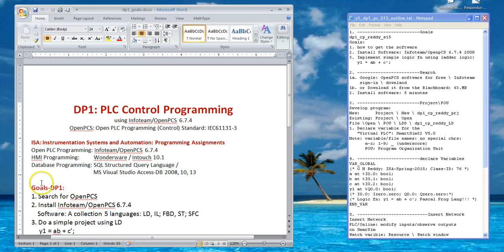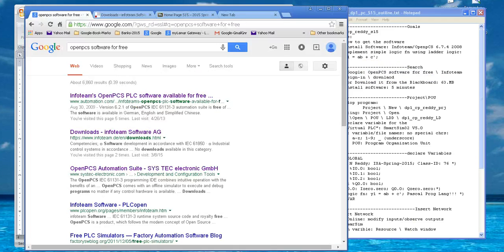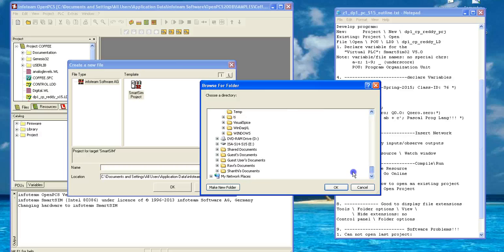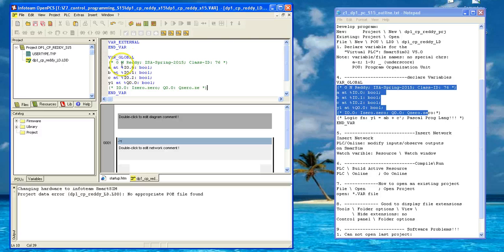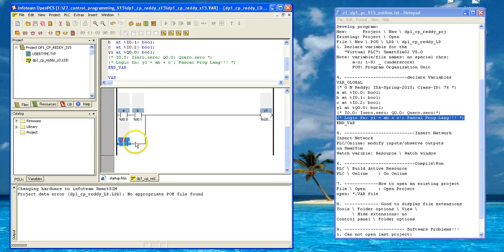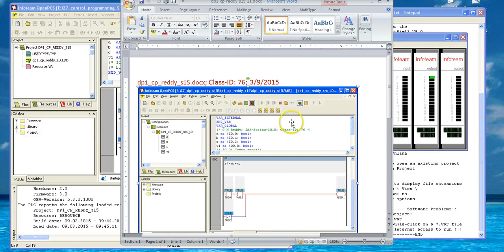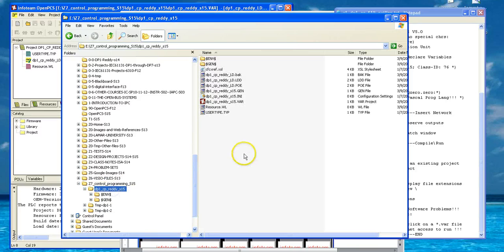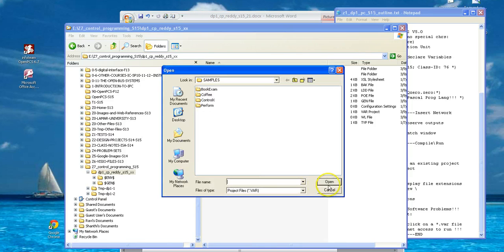dp1 cp reddy s15 new